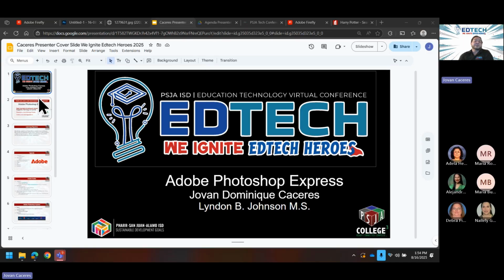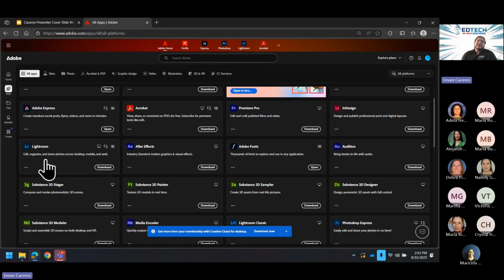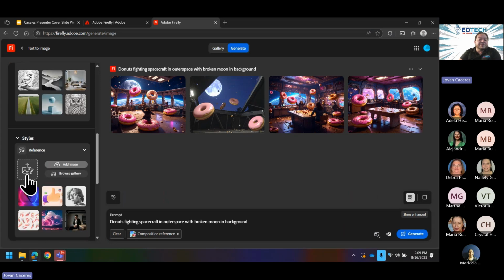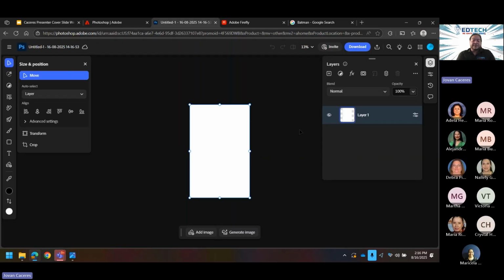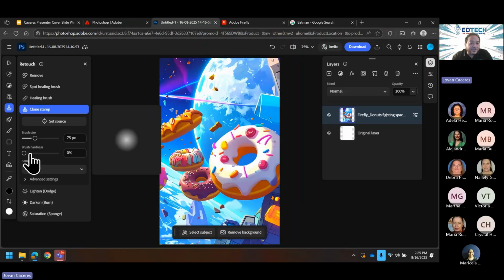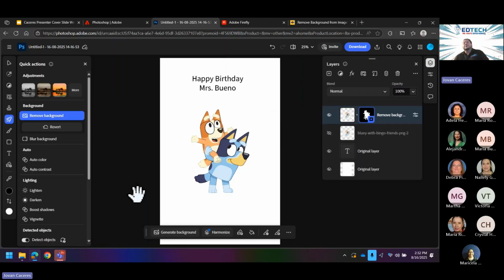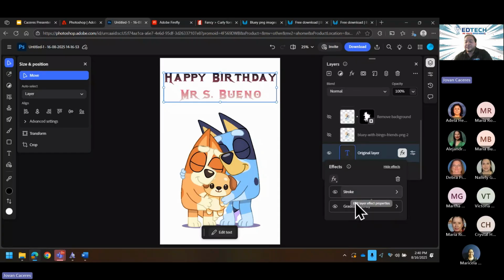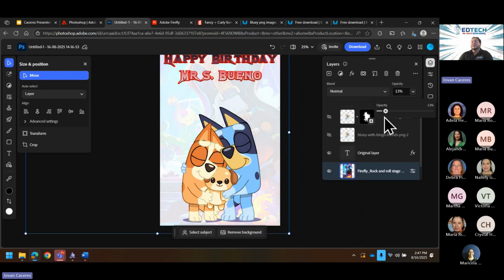Sessions 44 & 49 Graphic Designing with Adobe Express Repeats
@psjatech Join Jovan Caceres for a hands-on workshop exploring Adobe Photoshop and the Adobe Suite, tailored for educators. Learn how to access district-provided and free Adobe tools, navigate Photoshop’s interface, and use features like generative AI, layers, and effects to create engaging flyers, posters, and lesson materials. Discover tips for working with high-resolution images, managing copyrights, and finding free fonts and transparent images. The session also covers practical classroom applications, troubleshooting installation on school devices, and resources for further learning. Perfect for teachers looking to enhance their digital creativity and classroom presentations.